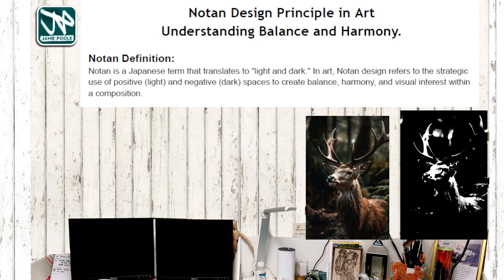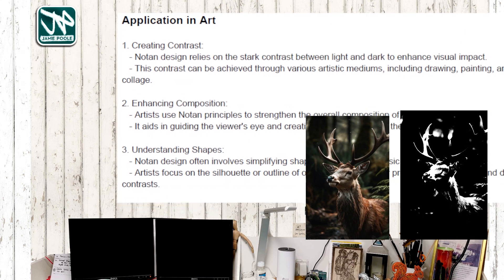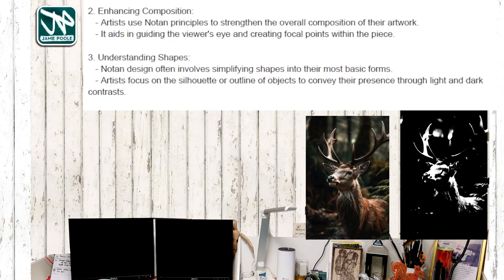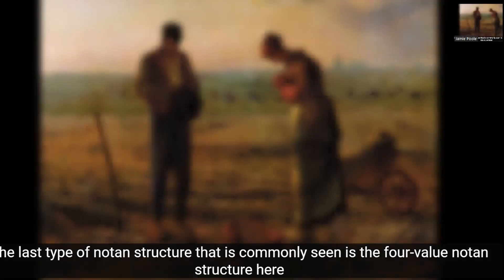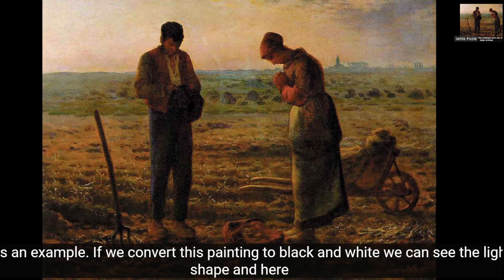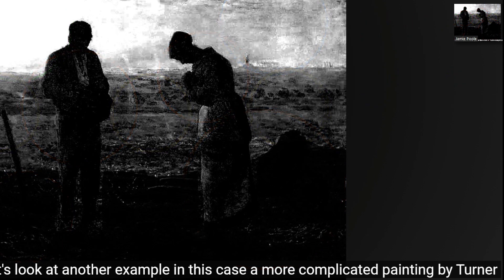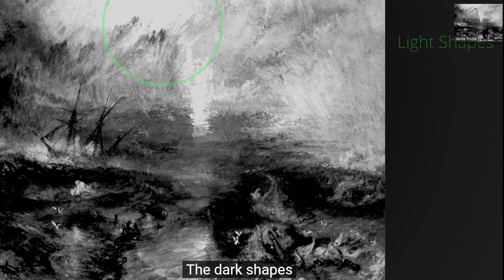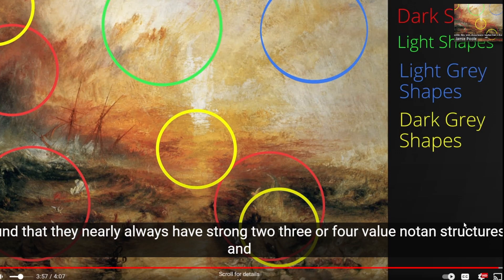Lesson 2: Notan Landscape and Deer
This lesson we create an ink notan study  of a deer in preparation for making a colour pencil drawing.

Information About Jamie's classes.
My art classes run over 10 weeks for each term three times a year in Spring, Summer and Autumn. I currently have one online on Thursday between 7pm-9pm on Zoom.
All courses usually start with drawing using different materials including pencils, biro pen, ink and brushes or charcoal. Then we use acrylic paints as well as watercolour, colour pencils, oil pastels and much more. To start with you will need a set of drawing pencils, eraser, ruler, and a good sketchbook A4 size.
Subjects might be something as simple as reflections but is often a subject like portraits, landscapes, still life, wildlife or figurative art. During the course you will have the opportunity to try new materials, techniques and be experimental. This is inspired by a range of contemporary as well as traditional artists.

The online lessons run in the evenings (UK time - GMT or BST) using the Zoom App. You don't need a Zoom subscription but you will need the app downloaded onto your computer and a webcam or computer or mobile camera. Each week I send a link to the meeting. These sessions are recorded and shared on my So you can see the class again later or catch up if you can't make it.